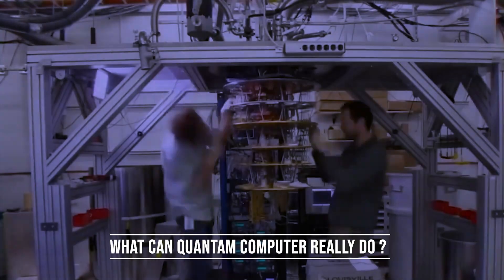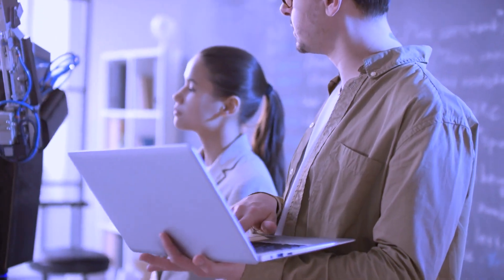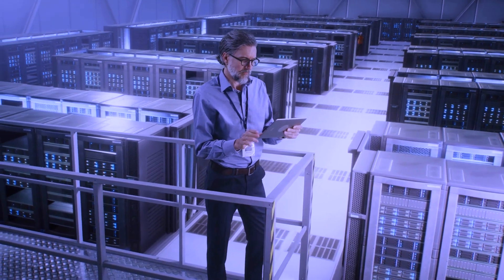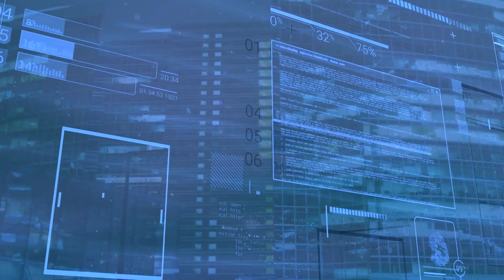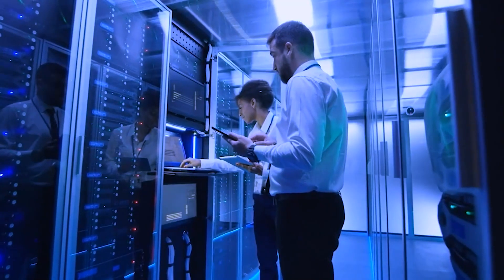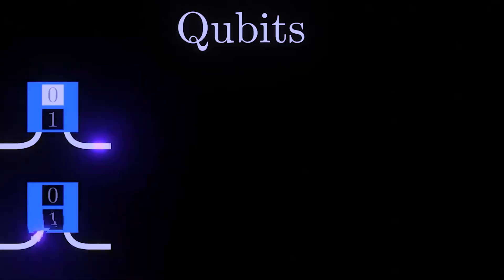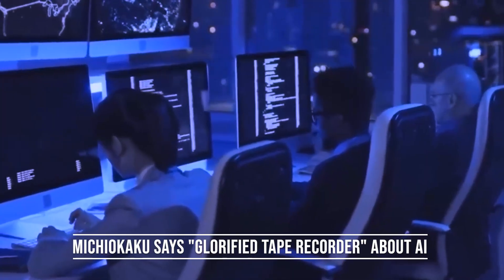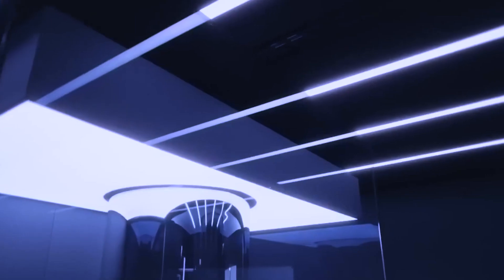What Can Quantum Computers Really Do? Michio Kaku Says 'Glorified Tape Recorder' About AI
Hey, curious minds, here! Today, we're going to explore the fascinating world of quantum computers and find out what remarkable abilities they have. We'll get to the fascinating viewpoint of a physicist named Michio Kaku on an intriguing world of artificial intelligence. Are you ready to explore the mysteries of quantum computers, and how they could affect our lives?

Have you heard that quantum computers may be able to solve problems not possible for conventional computers, such as breaking encryption codes and simulating complex chemical reactions? On the contrary, current artificial intelligence technology has been referred to as "glorified tape recorders" by physicist Michio Kaku.

Watch till last to find out what happened next.